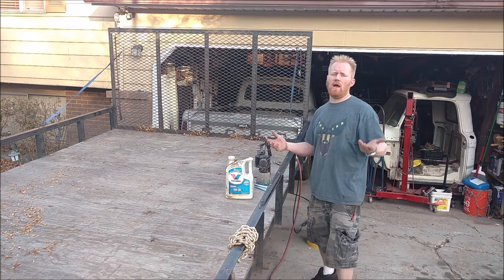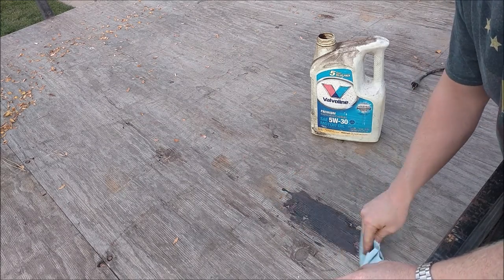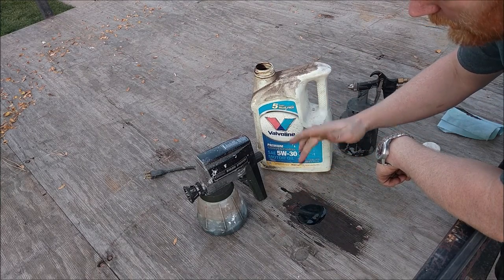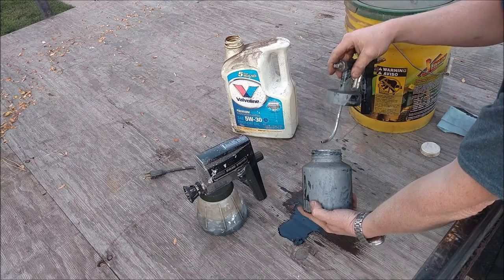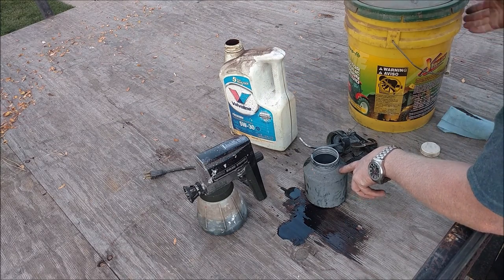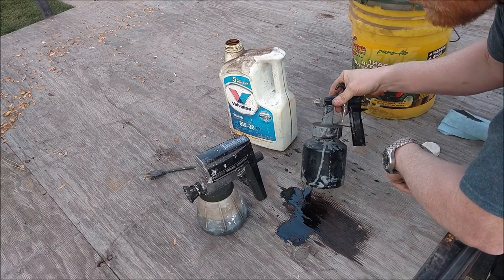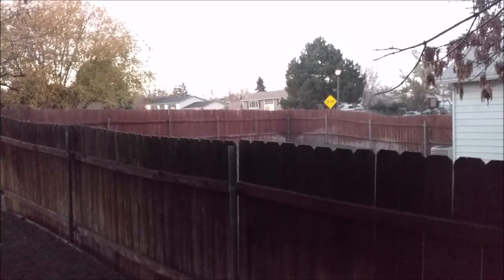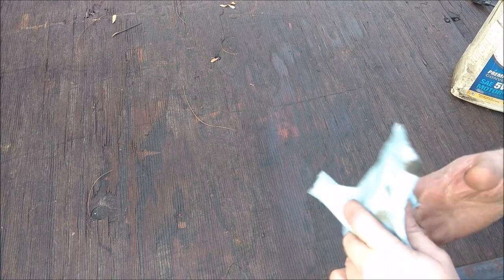Old Motor Oil for Wood Stain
Amazing Outdoor Protectant that lasts for years.

Airless sprayers work great if you don't have a compressor

If you do have a compressor you need a gun with a large spray tip. This has a 1.8mm

OLD used motor oil mixed with 25-50% thinner( diesel, paint thinner, mineral spirits, etc) for spraying. Or just straight for hand applying.

FAQ
Smell: It smells like oil for a day or two in passing. Which isn't strong or offensive odor to the majority of people.

Durability: I find it last longer than commercial translucent outdoor stains due the high oil content.

Protects: Insects and other animals leave it alone.

Flammable: FAR less than any oil based stain you would buy from the Home Improvement store:

So many people have asked about the flammability and how toxic it is. Short answer is: it is less toxic and far less flammable than Oil based stains you would buy from any Home Improvement or Paint store. Read the msds yourself.

MSDS of standard wood stain Olympic Brand (virtually all brands are identical)